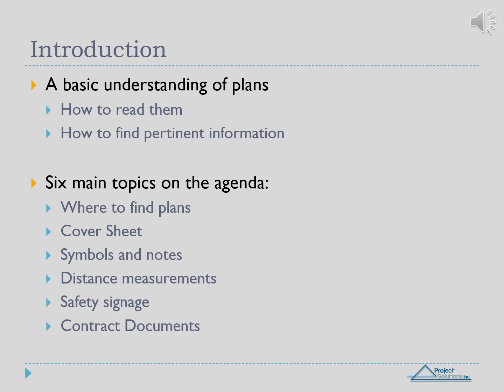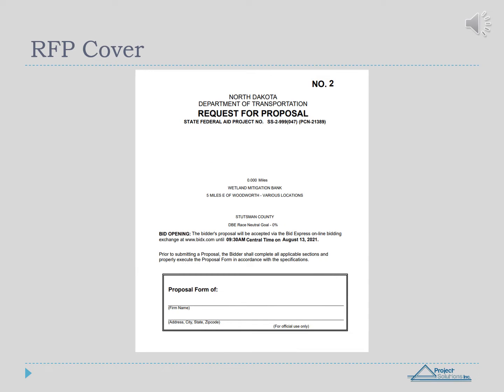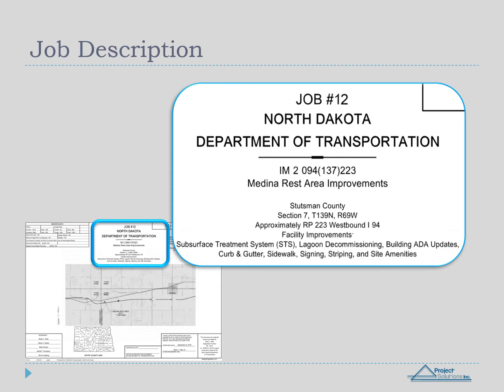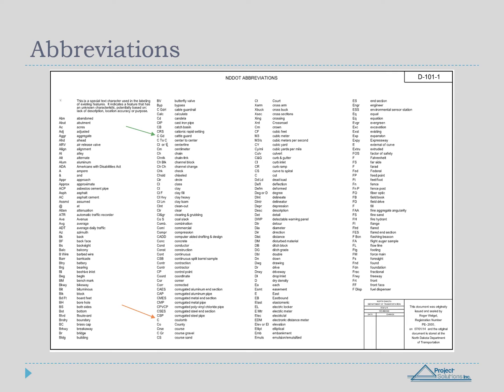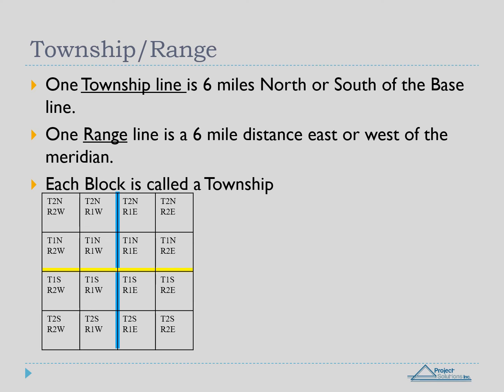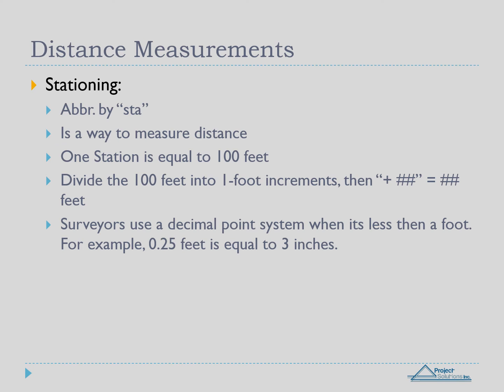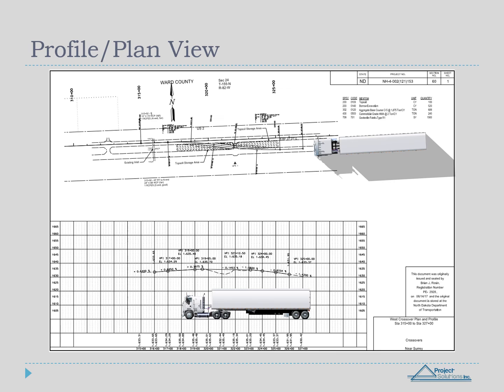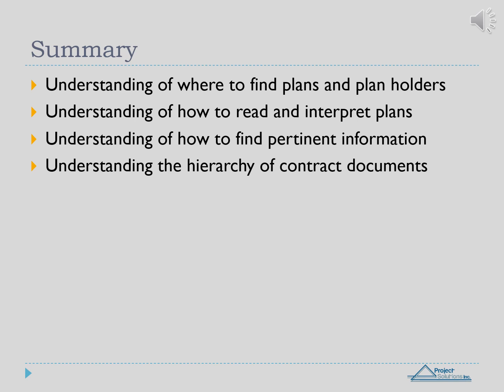Intro to Plans Reading